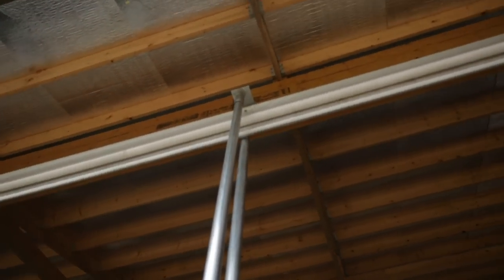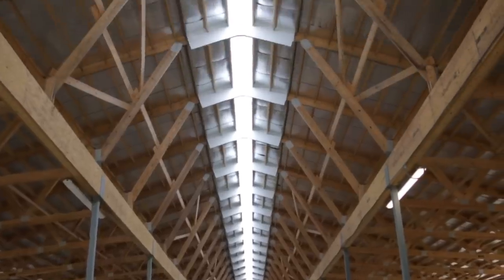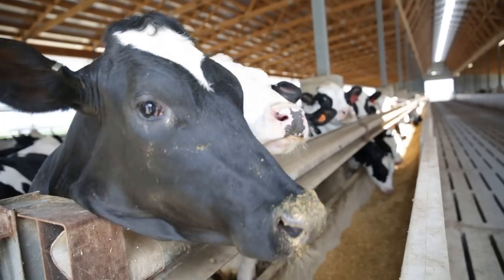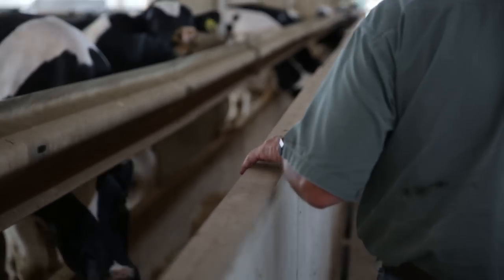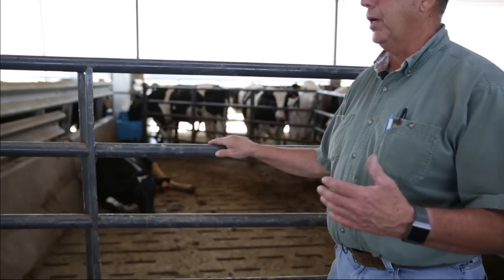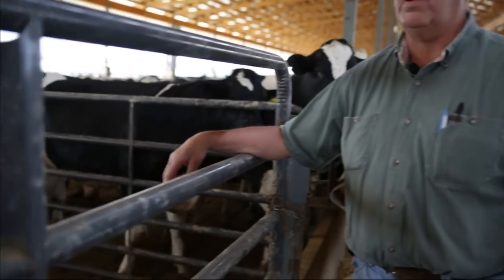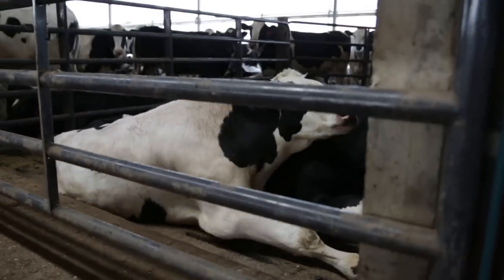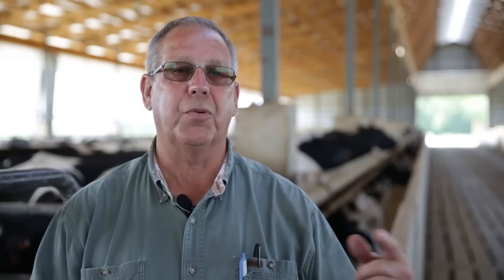Dave Lepley's Gable Beef Barn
Dave Lepley (Lepley Farms LLC), from Bellevue, Ohio, shares his perspective on managing his cattle's environment and comfort in a Summit Livestock Facilities gable barn.